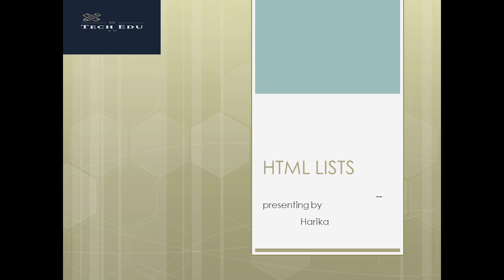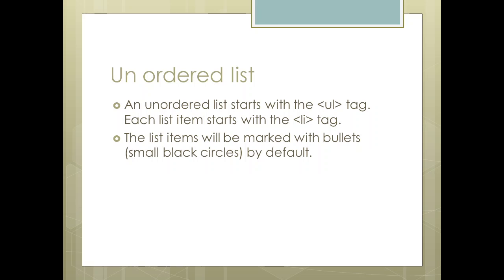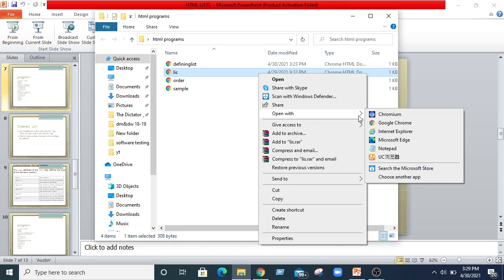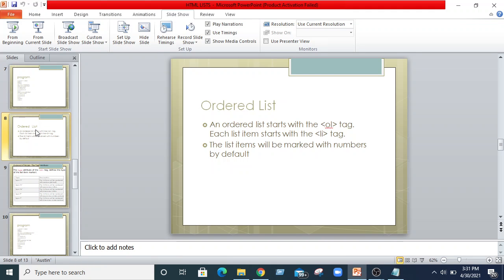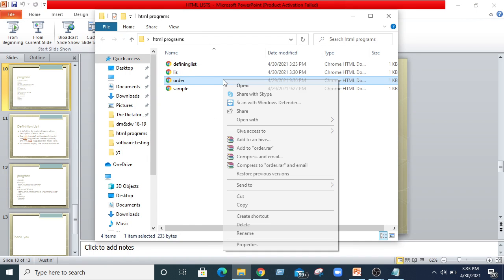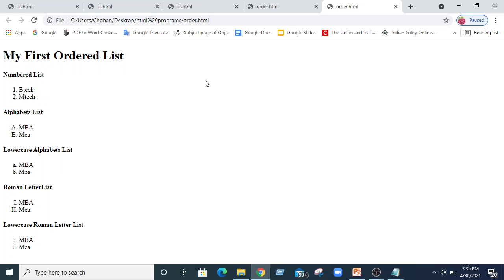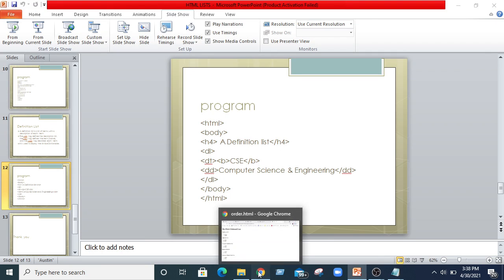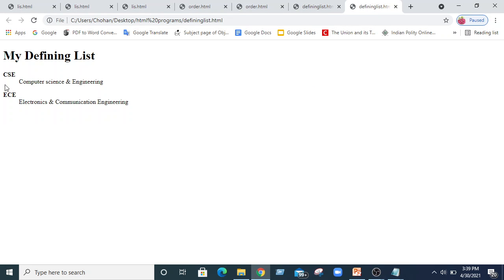Lecture 4 | HTML List | WIT | Unit-1 | Harika v.s.v.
Lecture on HTML List tags and their example programs with execution